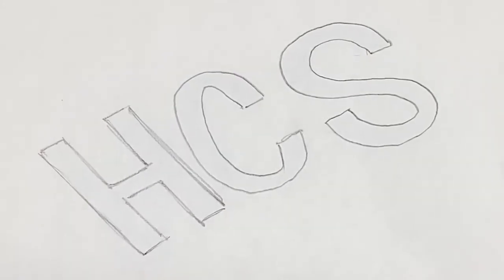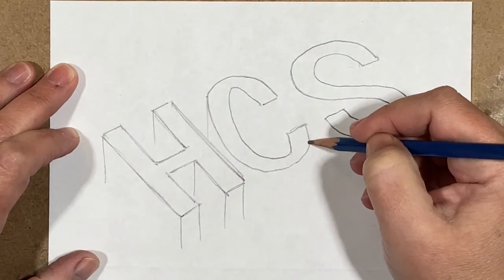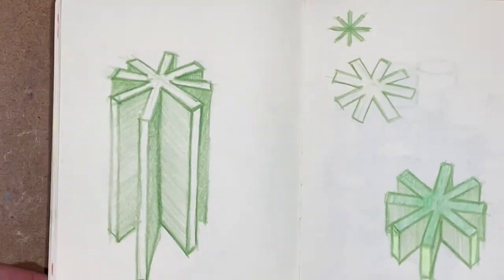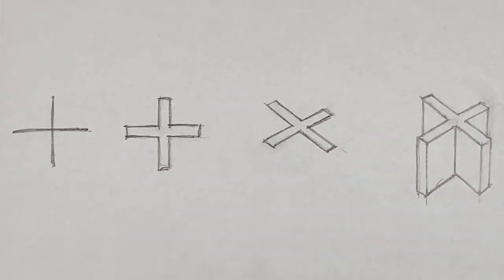Dimensional Block Letters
This is a super easy way to start making block or bubble letters.  It uses the principles of perspective without being too strict about perspectives.